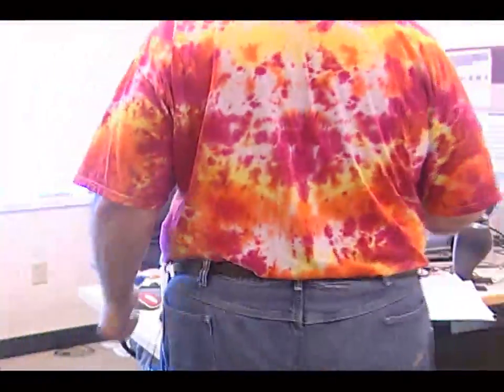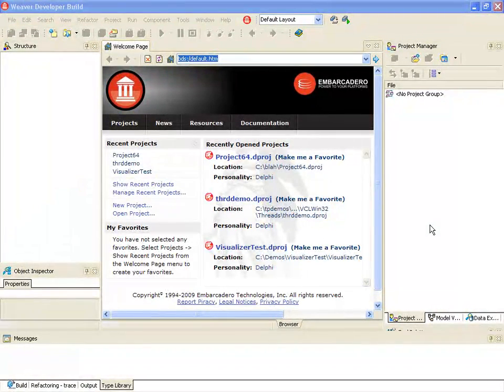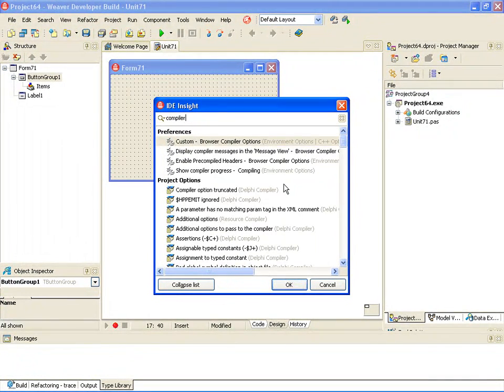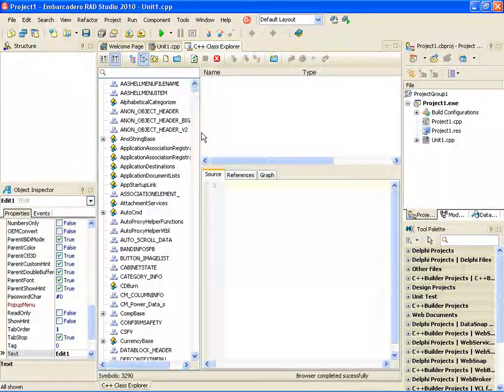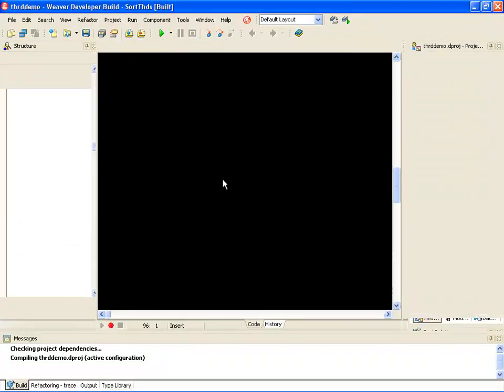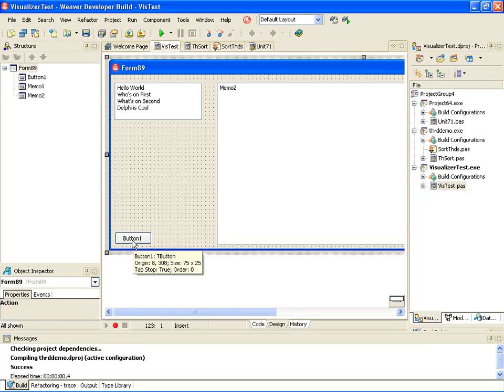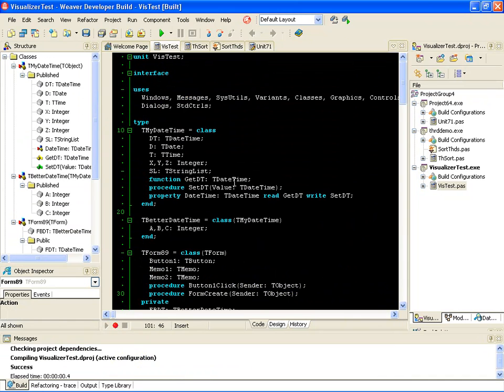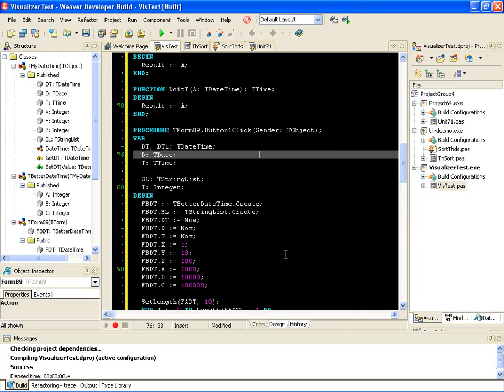RAD Studio 2010 IDE Enhancements | Delphi, C++Builder, Prism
Embarcadero Technologies, a provider of database tools and developer software, today announced the first of three Embarcadero RAD Studio 2010 sneak previews. The first sneak preview showcases the integrated development environment (IDE) enhancements in the new release, some of the more than 120 that improve developer experience and productivity.